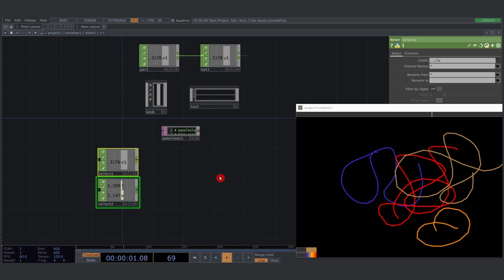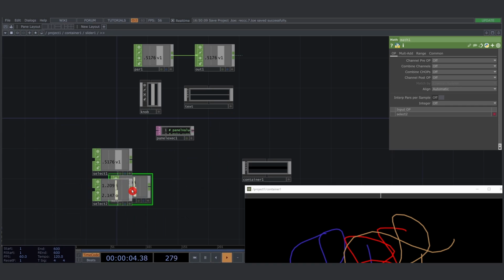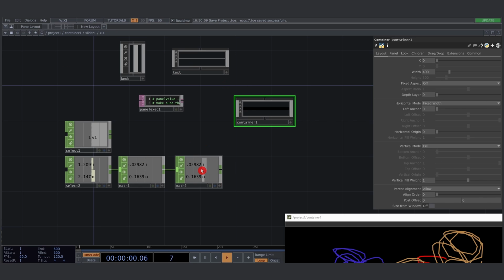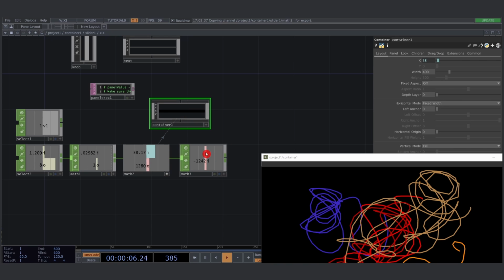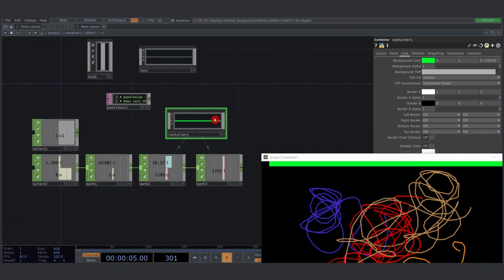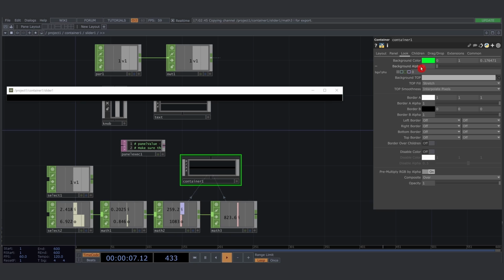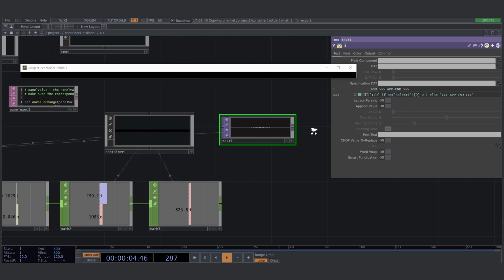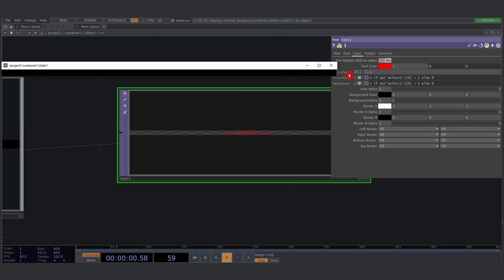TouchDesigner Tutorial - Show and Tell: UI-slider (Ep 10)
00:00 - Intro
00:03 - To be
00:41 - Building UI slider logic
12:26 - Testing & fixing
13:03 - Demo and wrap up
15:10 - Outro